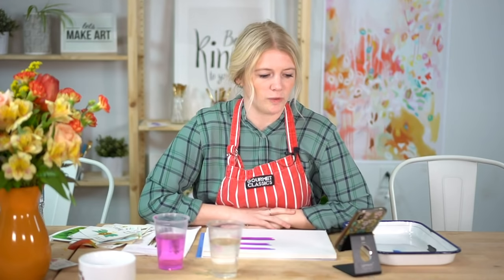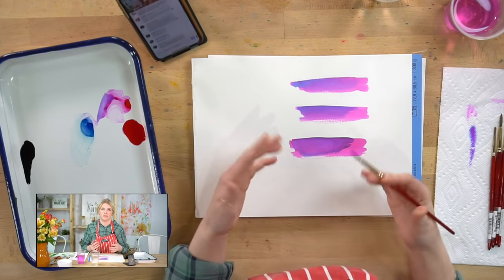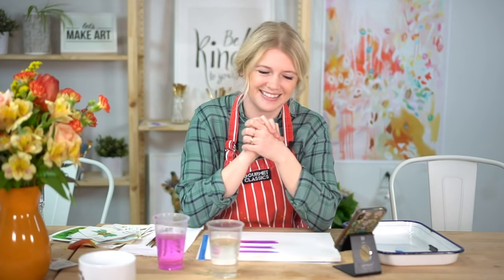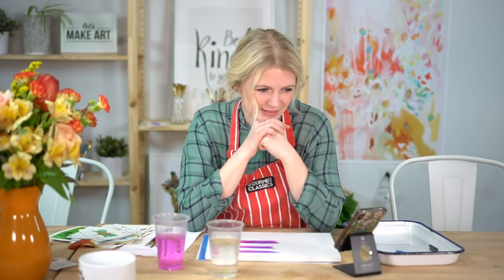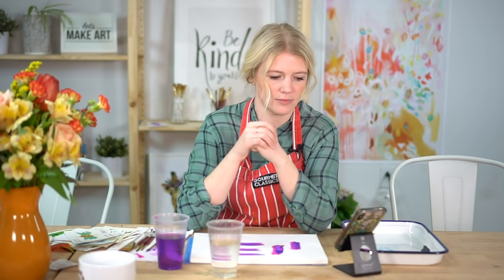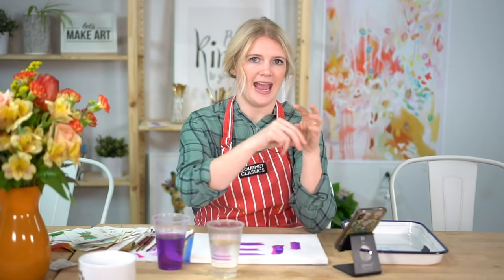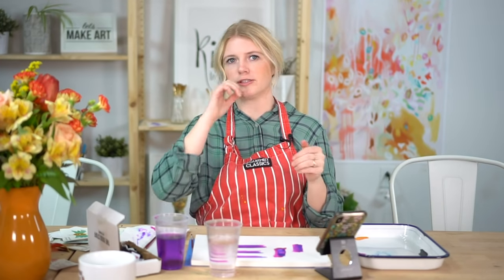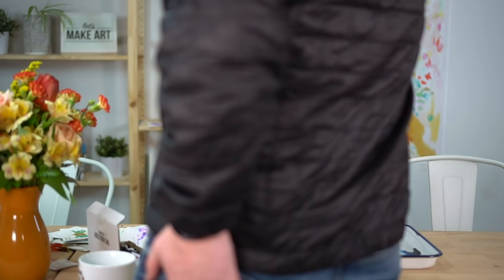Watercolor Question and Answer Session!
Question and Answer Session!

00:00 - Welcome & Hello
00:59 - How Sarah Got Started in Watercolor
04:11 - What side of the paper should you paint on?
04:45 - How do you avoid blooms?
09:21 - What s the difference in different kinds of liquid watercolors?
12:18 - How to protect your paintings from UV rays?
14:02 - Do you use the same paint as in the kits for the tutorials?
15:00 - How do you frame or trim your paper?
16:36-  What scanner do you use?
19:37 - What paper do you use to print?
21:21 - Can you mix liquid and tube paints?
22:16 - How do you remove blooms?
25:45 - Will there be more lettering projects?
26:43 - Are different types of paint harder to blend out blooms?
28:00 - Why did you choose these supplies?
28:18 - Is Nicole from Missouri?
29:33 - What are your preferable brush sizes?
30:50 - Do you ship to the U.K.?
31:38- What causes the paint to look fuzzy?
32:38 - Has Sarah oil painted?
32:53 - Proper brush care.
34:50 - Product requests
36:17 - Difference between P.H. Martin and Dandelion Co paint.
38:30 - Do you know the equivalent P.H. Martin colors for the projects?
39:00 - Do all subscription boxes come with the same colors?
40:00 - Will gouache come back in the subscription?
40:30 - Why did you start making kits?
42:15 - International shipping
42:30 - Favorite painting you have ever made?
43:37 - Bleed proof white
43:58 - Subscription paints
46:22 - Can you dry gouache in pans?
47:30 - When liquid watercolor separates should you shake before using?
48:50 - How can you flatten a painting?
49:45 - How much water do you add to your paint?
51:15 - Can you use a white ceramic plate or glass plate for a palette?
52:00 - Will there be more mini-challenges?
54:26 - How do you choose projects?
55:55 - How do you find your own style?
57:33 - Can you use coffee or wine as watercolor?
58:04 - Gifting a watercolor box
58:49 - Mixing warm and cold colors
1:00:56 - Facebook group